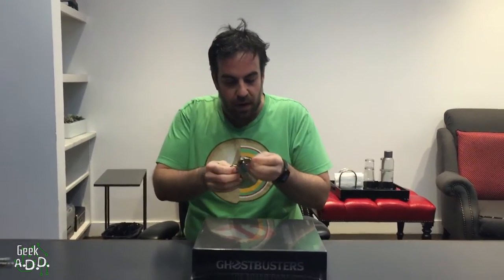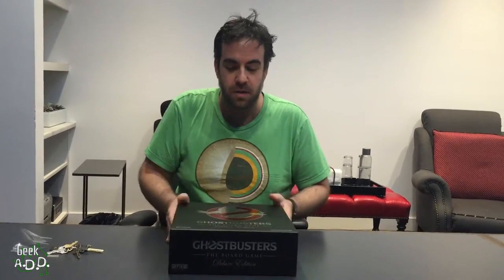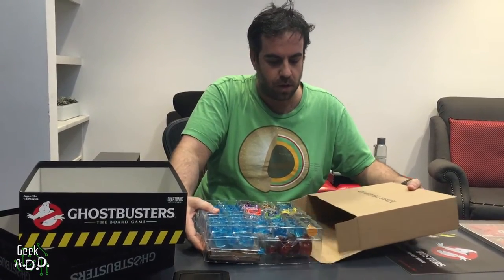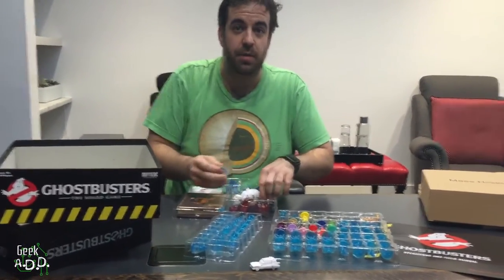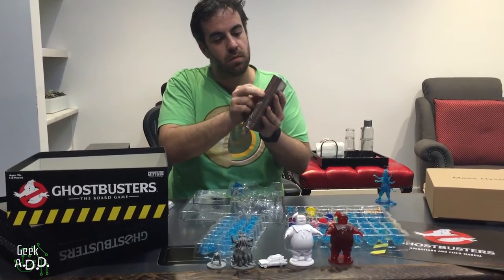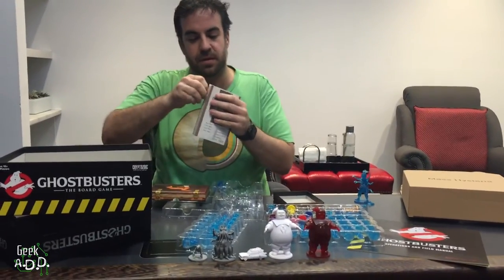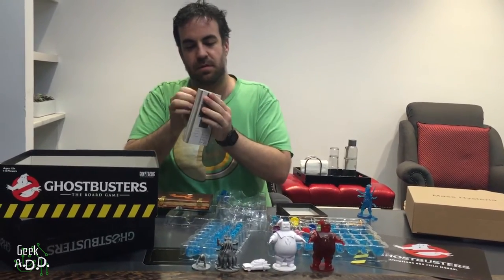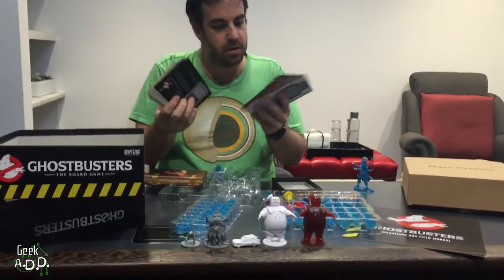Unboxing Ghostbusters The Board Game Deluxe Edition - Geek ADD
My Kickstarter for Ghostbusters The Board Game finally arrived! Lets open this bad boy up together.
See more content on the blog at:
geekadd.net